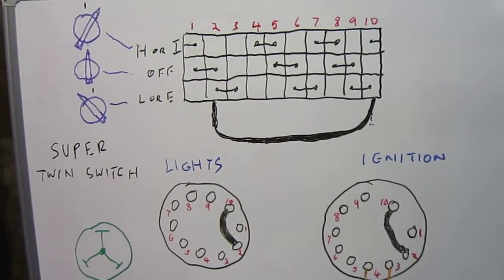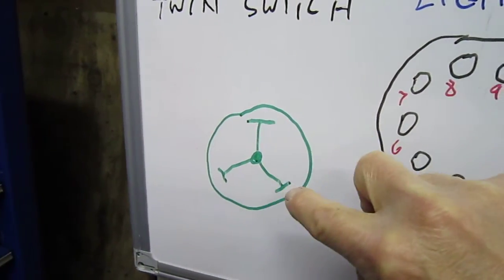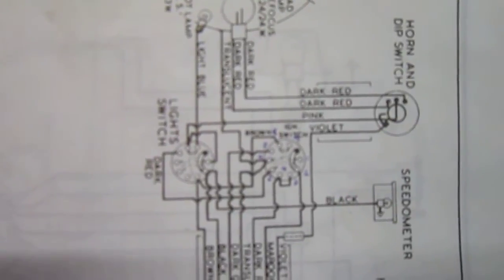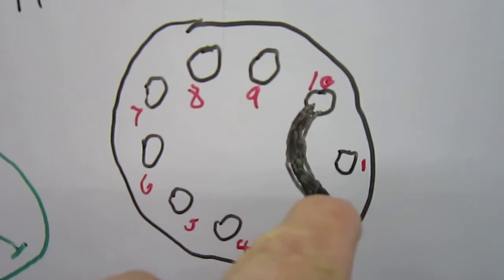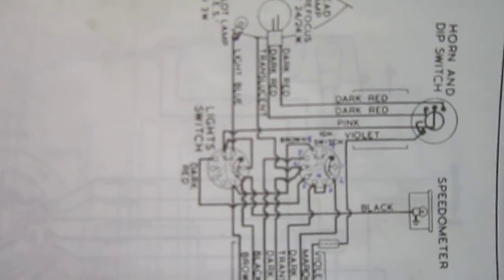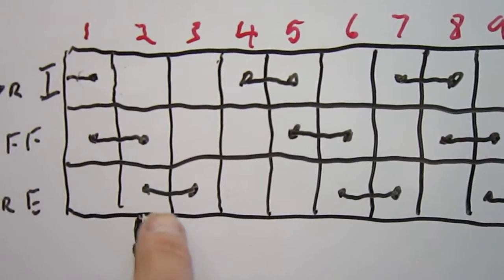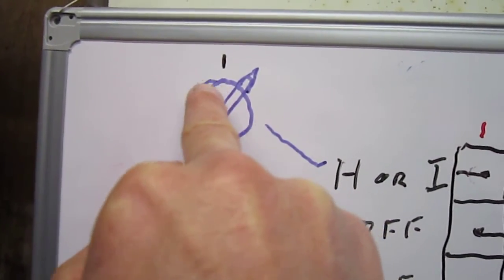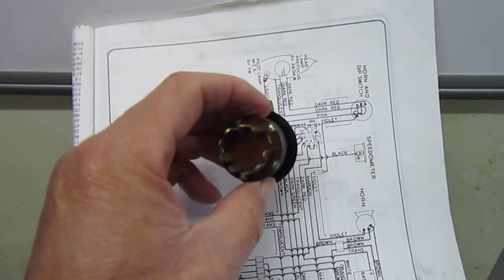bsa bantam switches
BSA bantam switches. bantam circuit diagram. BSA bantam electrical . BSA bantam wiring diagram.